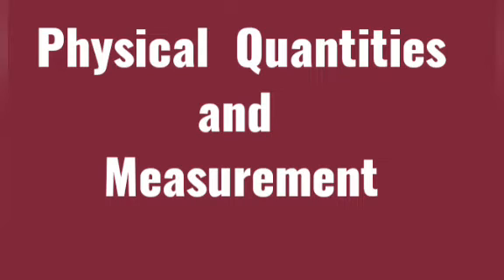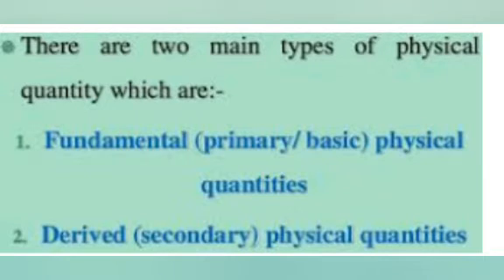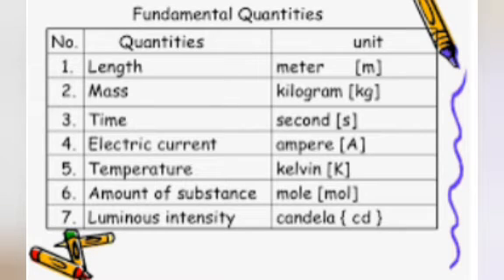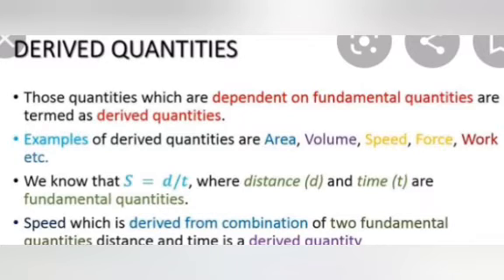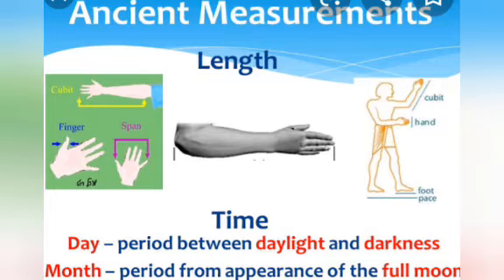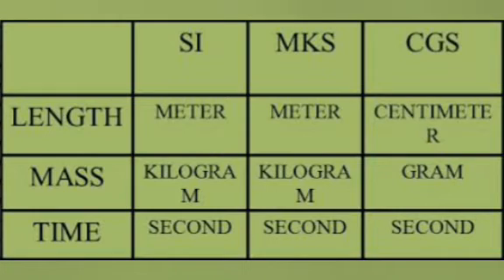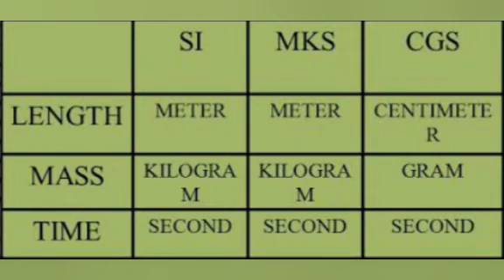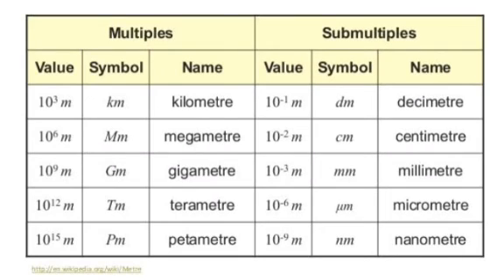Physical Quantities and Mesurement Part-1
Physical  Quantities